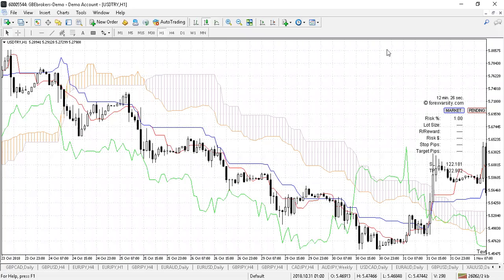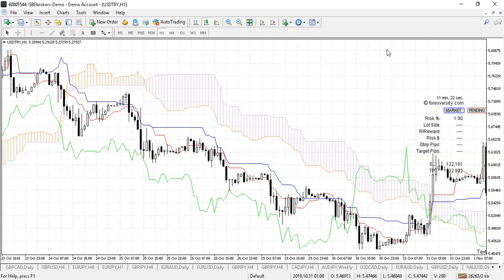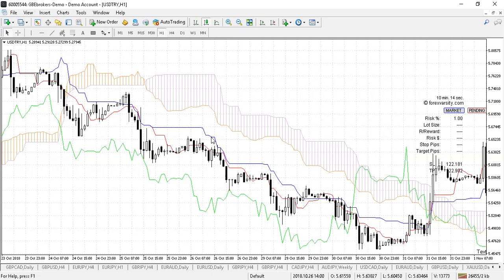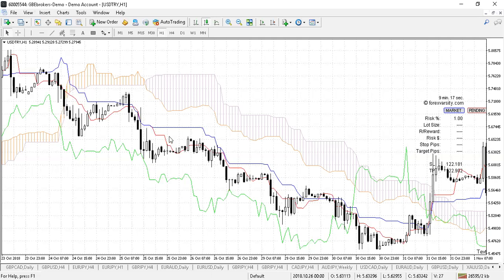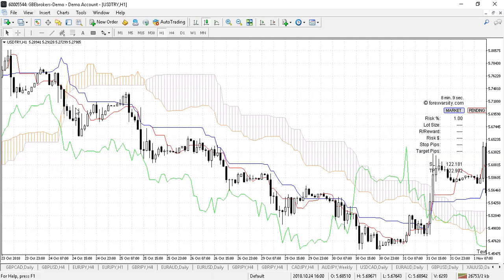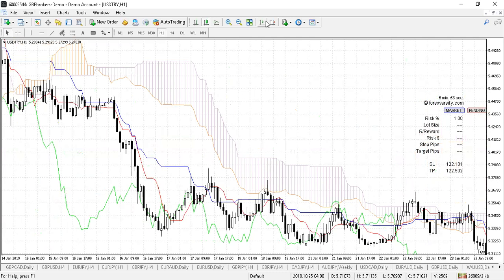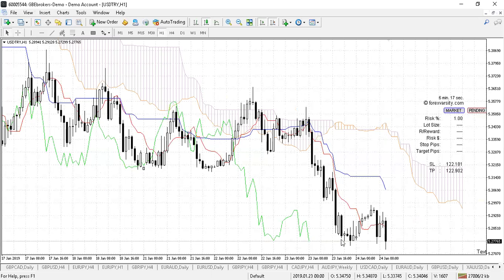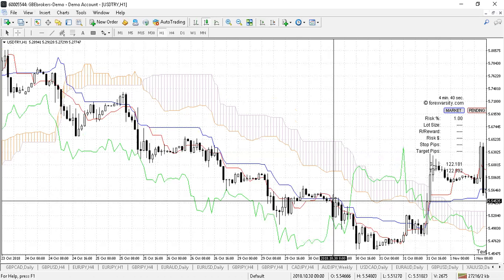Ichimoku Kinko Hyo 1